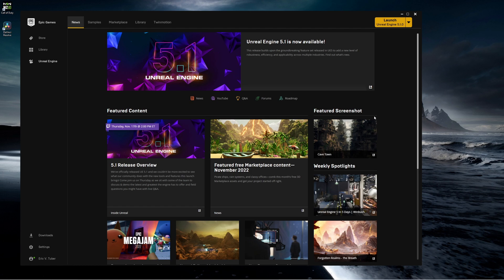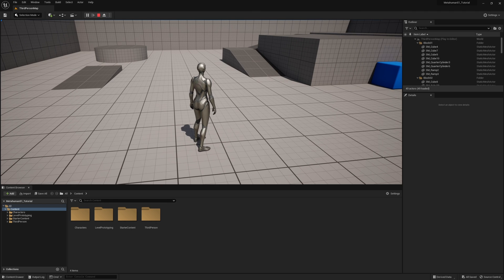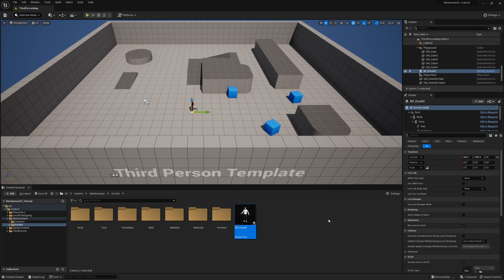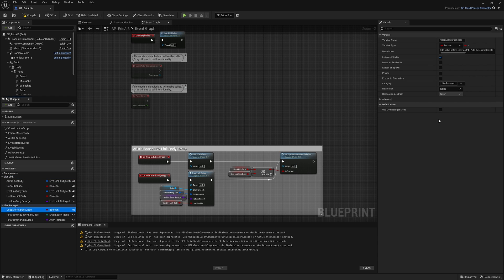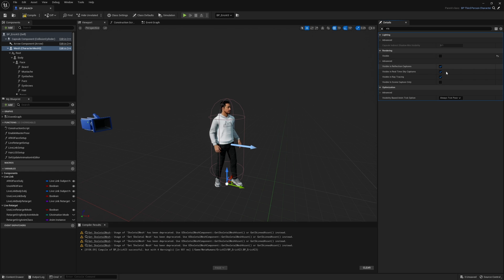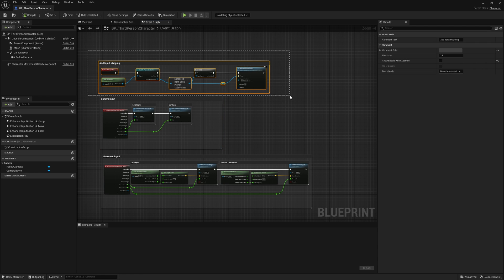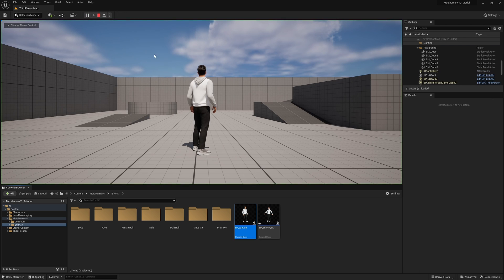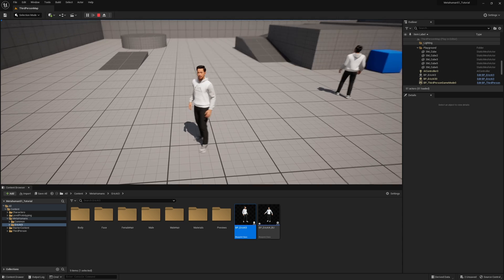(NEW UE 5.1) How to replace your Metahuman as a ThirdPerson character in Unreal Engine 5.1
This full tutorial shows you step by step how to import a metahuman and replace the default 3rd person mannequin character with your custom free metahuman.  The workflow for Unreal Engine 5.1 is different than previous releases so I wanted to get out this quick and dirty tutorial as I know many of you want to try Unreal 5.1 for games, vtubing, content creation, annimations, etc.

Timeline:
0:00 Introduction
0:38 Creating Your 3rd Person Environment
1:41 Replacing the Character with Your Metahuman
2:55 Adding your Metahuman to the Project
3:42 Configuring the Metahuman Settings
7:45 Adding Movement for Your Metahuman as a 3rd Person Character
9:55 Adding Motion Capture for the Metahuman
11:35 Wrap Up